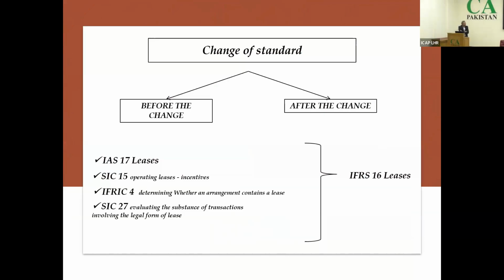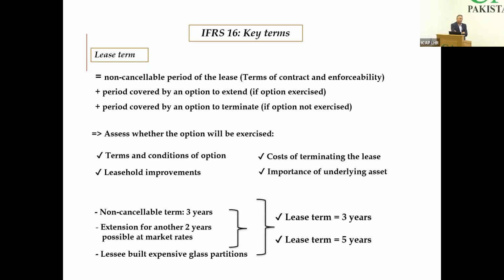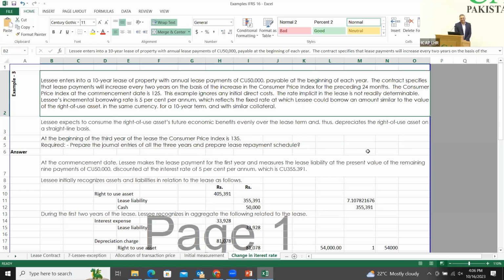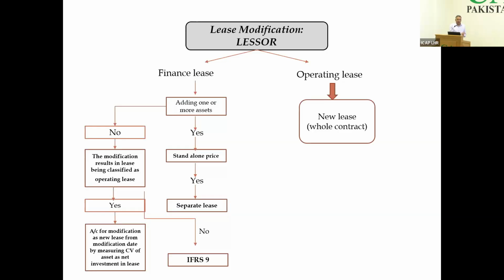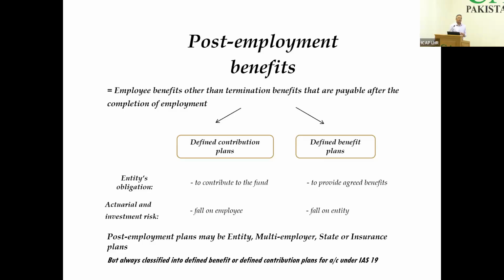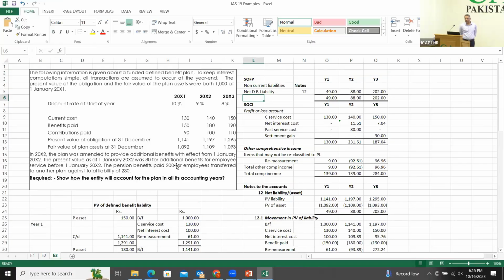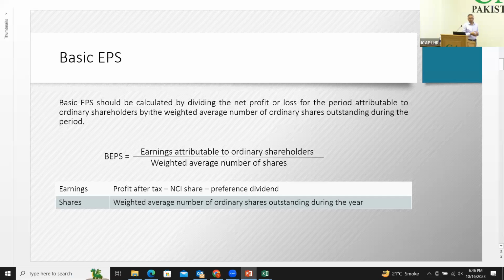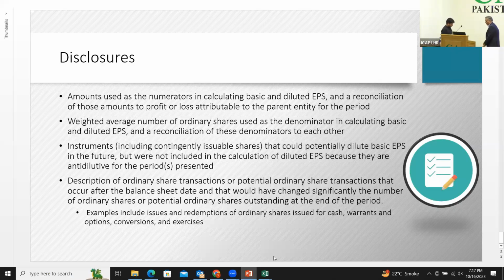Refresher Workshop on IFRS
A four-day Refresher Workshop on IFRS was conducted in Islamabad (October 6 & 7) and Lahore (October 13 & 16), 2023. On the fourth day, Mr. Yasir Riaz delivered an insightful session covering IFRS 16 (Leases), IAS 19 (Employee Benefits), IAS 33 (Earnings per Share), and IAS 23 (Borrowing Costs). The workshop aimed to enhance professionals' understanding of evolving accounting standards, particularly IFRS, to promote transparency and consistency in financial reporting.